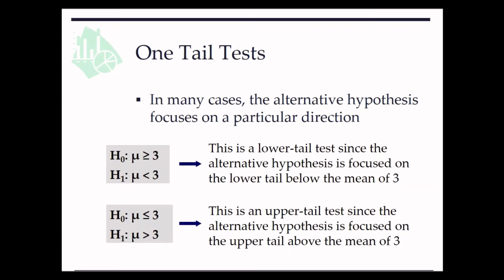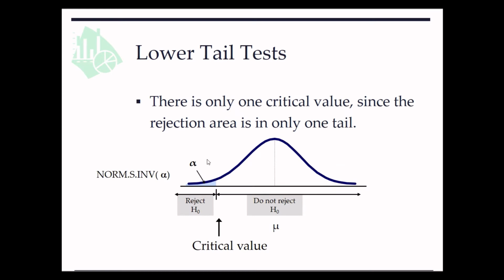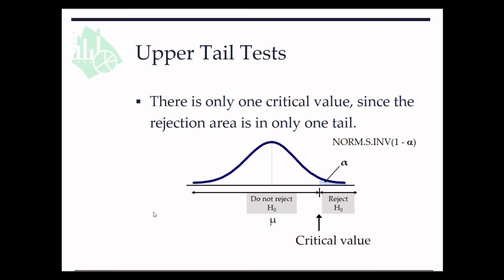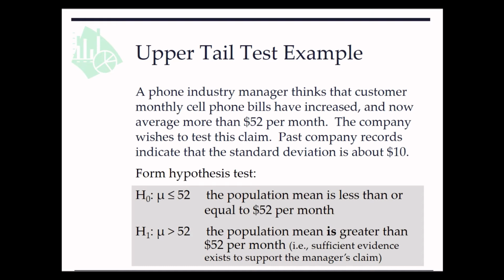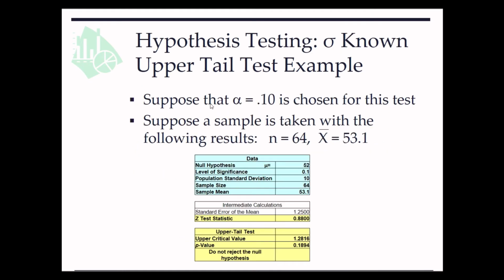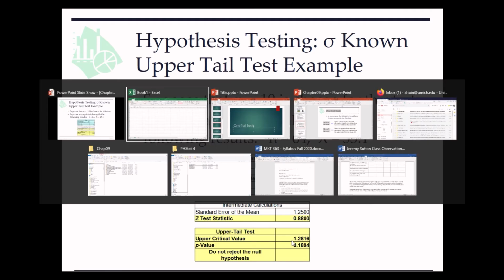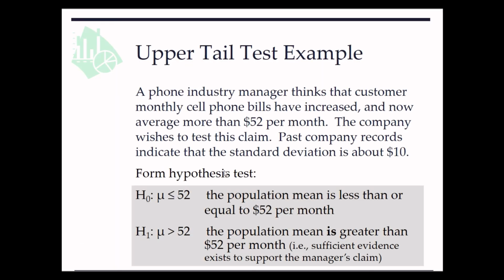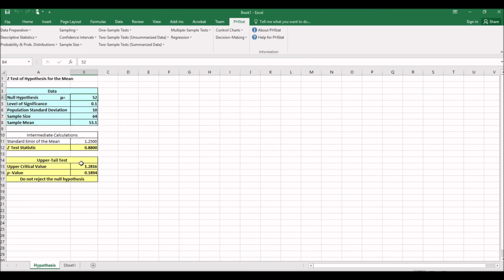One Tail Tests